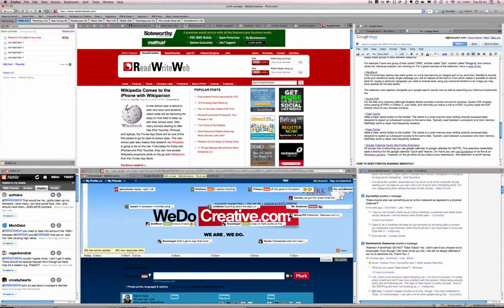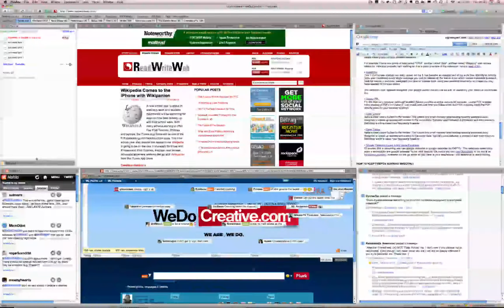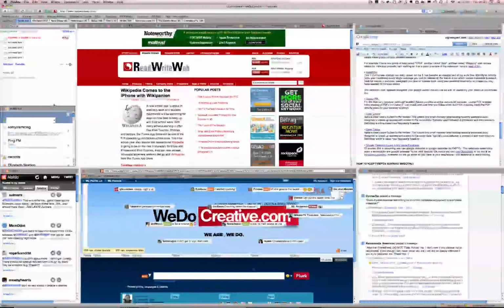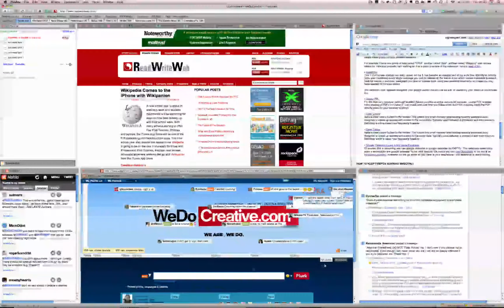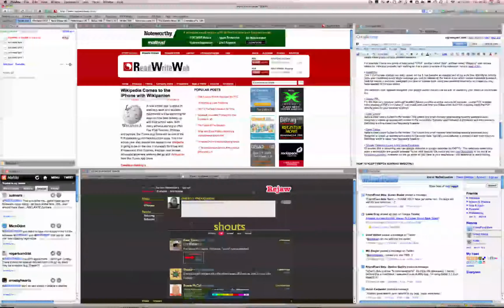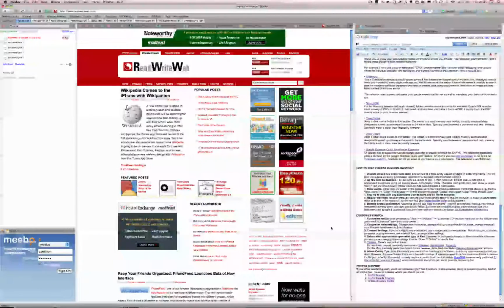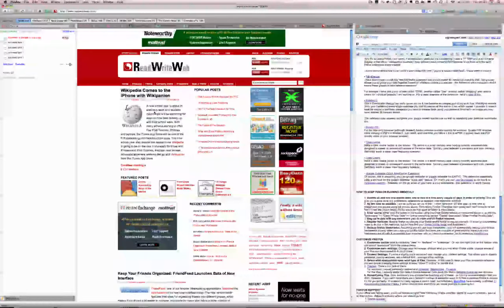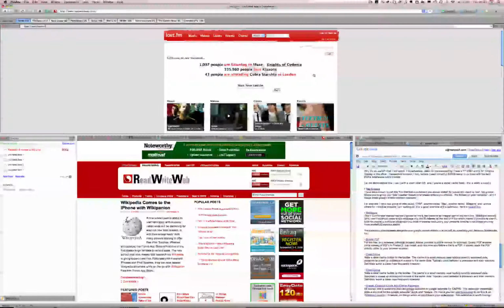FF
A description to go with FF